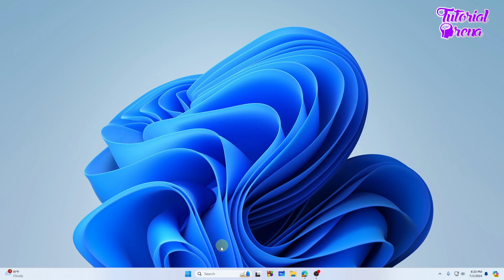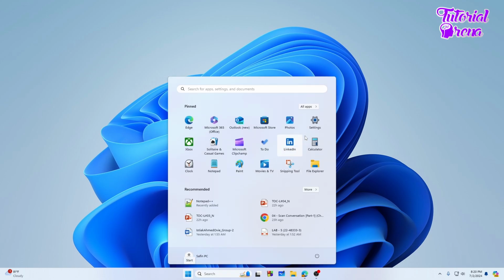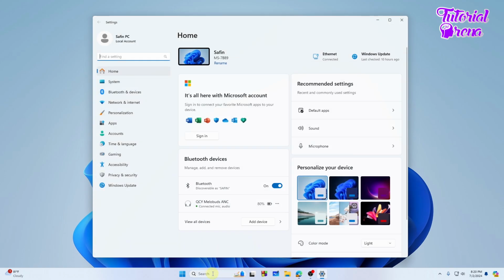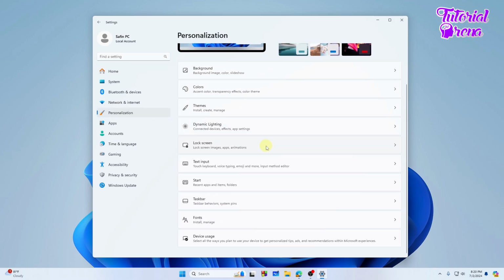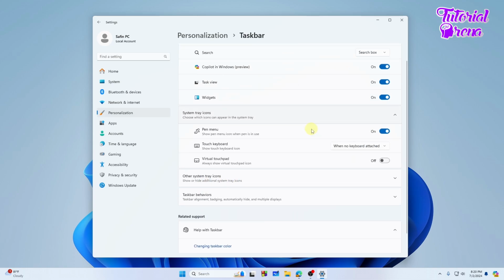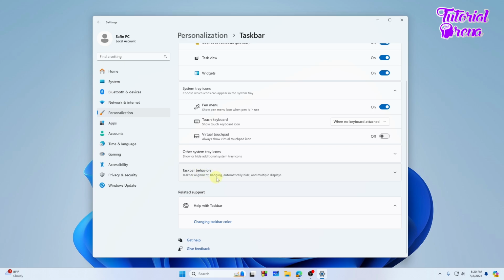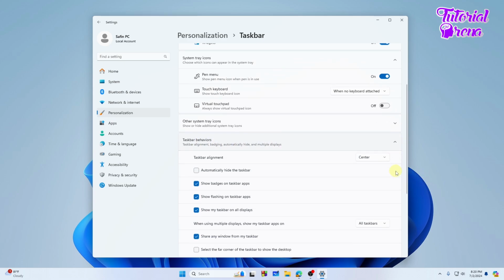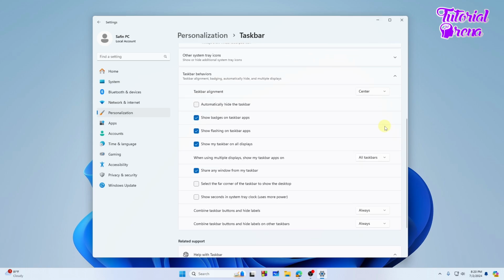How to Move Taskbar in Windows 11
Hey Everyone, Welcome to Tutorial Arena! In this video, I'm going to Show you how to move taskbar in windows 11.